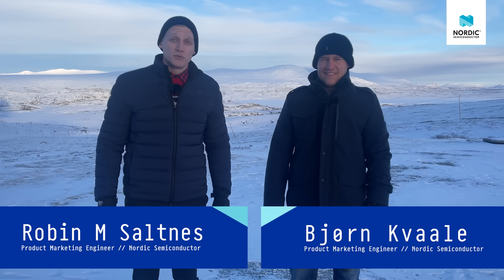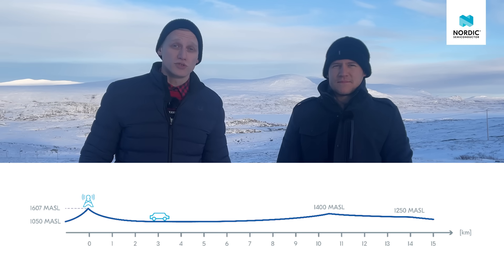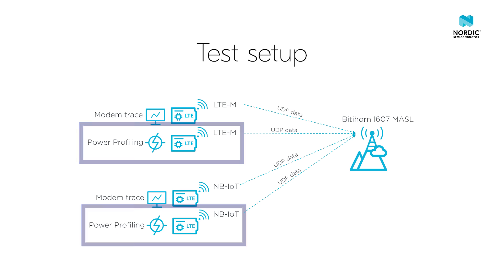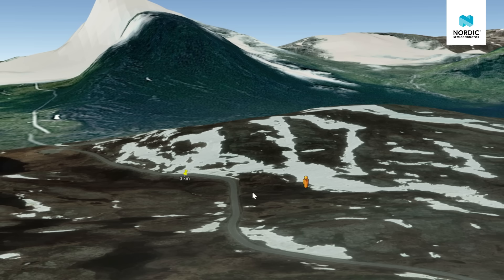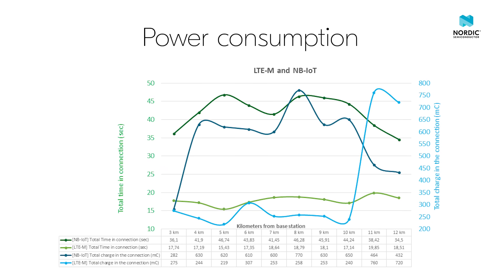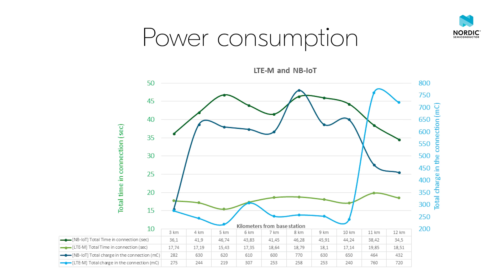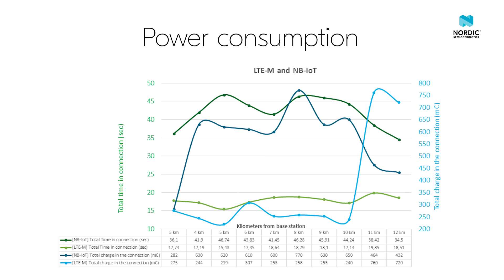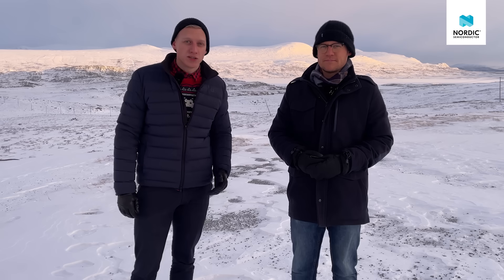LTE-M vs NB-IoT Field Test: How Distance Affects Power Consumption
In 2019 we went into the mountains to test how distance affects different parameters of our low-power cellular technologies. Since then, the progress made by further developing the technologies has called for a re-test of these results using the nRF9160 DK and Power Profiler Kit II (PPK2). In our 2022 experiment, we captured the same data as in the previous test, but also gathered additional data to further increase our insight into how distance affects the power consumption of cellular IoT systems.

This video presents a summary of our test setup and results. For an in-depth analysis, read our detailed blog on DevZone